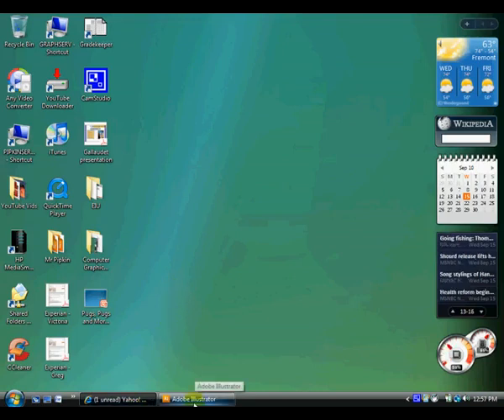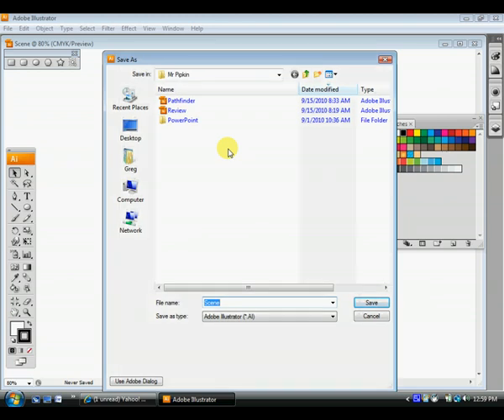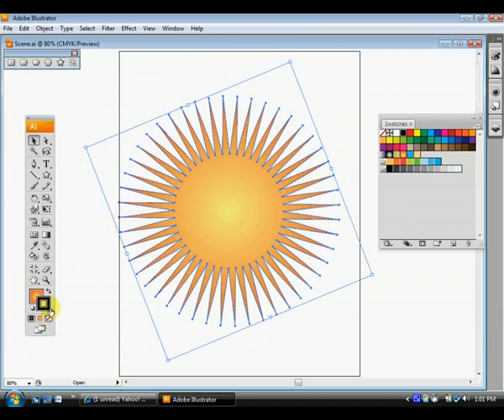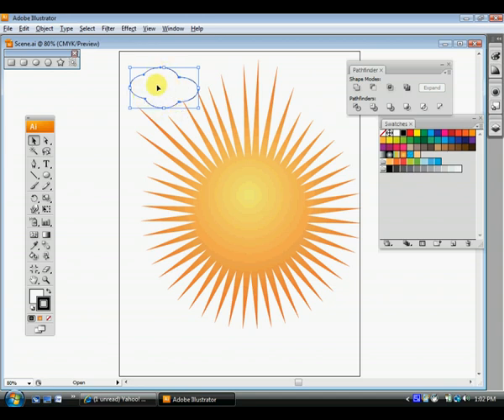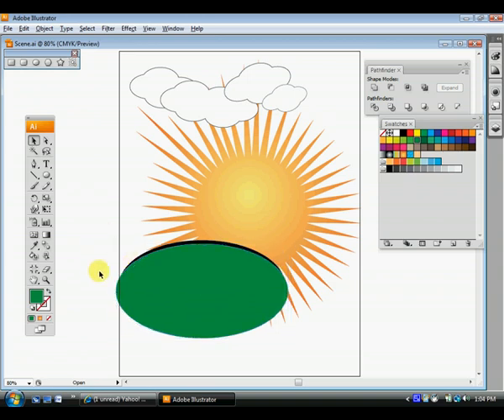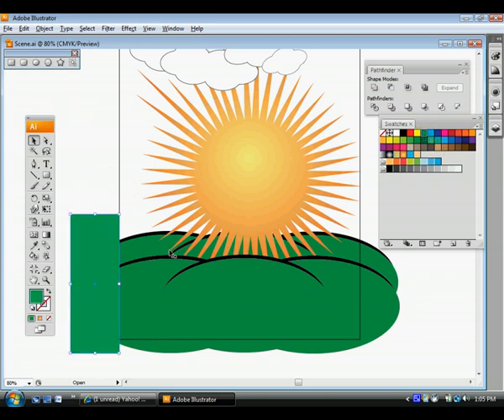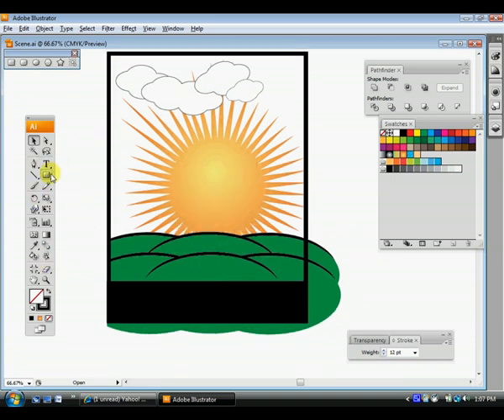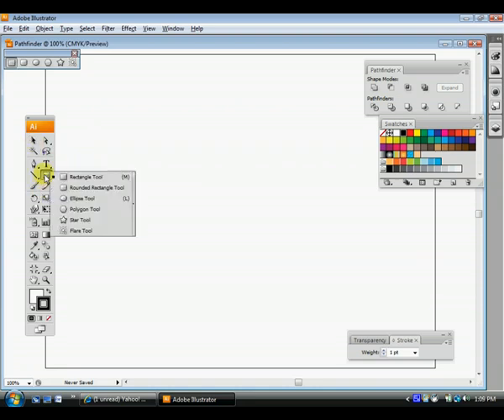Illustrator Assignment Review 1 of 2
Mr. Pipkin's Computer Graphics Class Illustrator Review